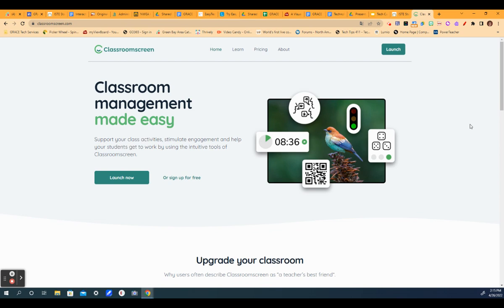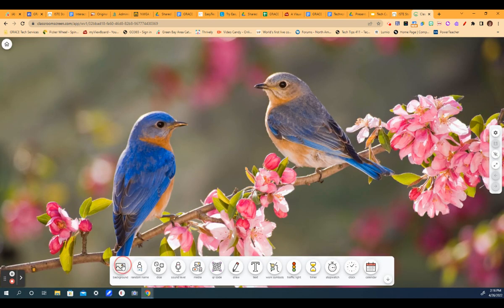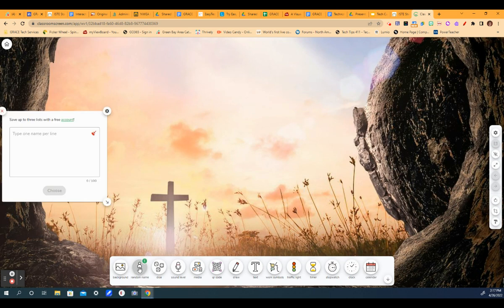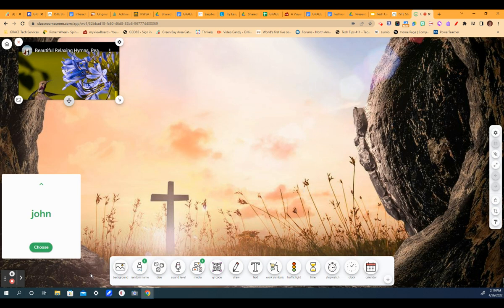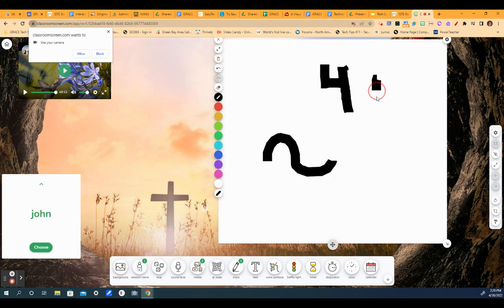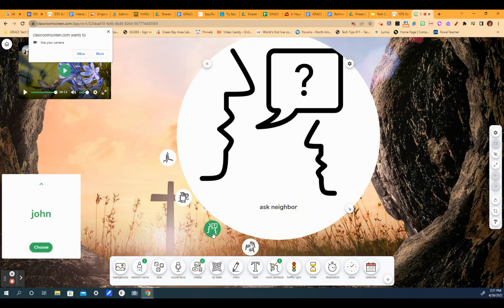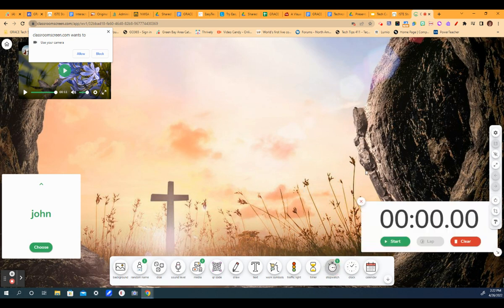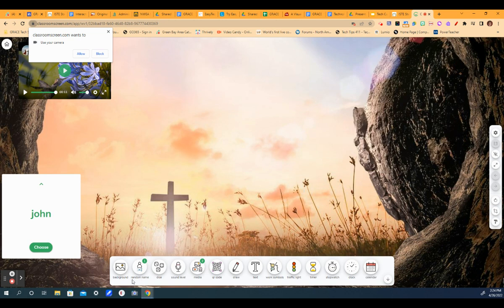Classroomscreen Tools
Tired of having too many tabs open?
Need quick access to timers, picking names, whiteboard, messages, dice, media?

Here is a one stop shop for Classroom Management and daily presentations.